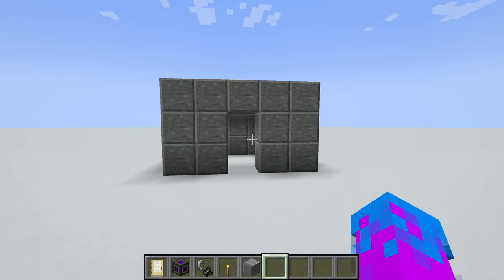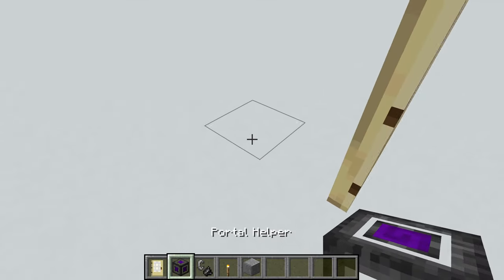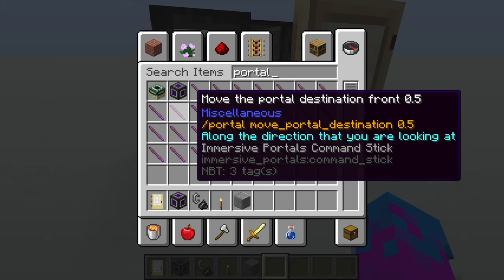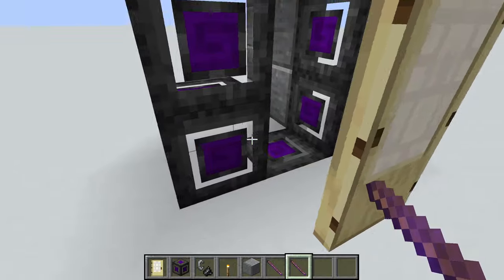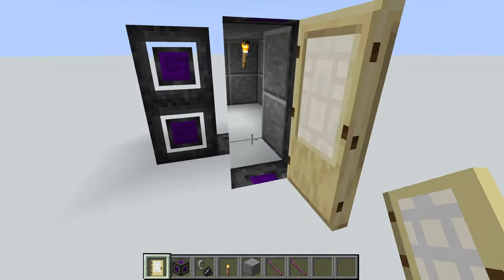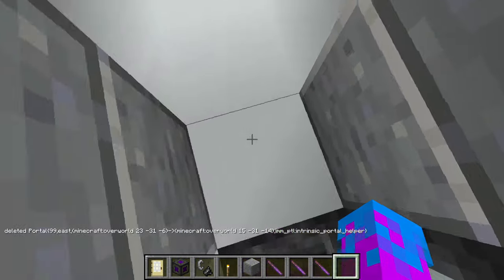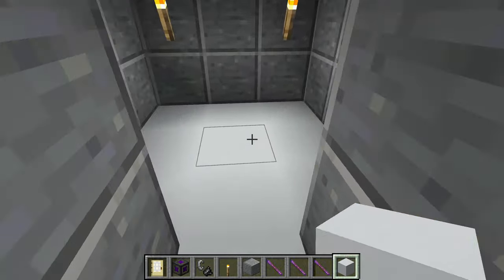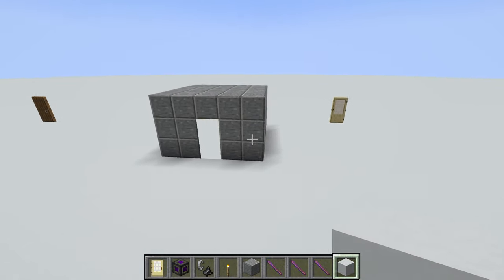How To Make A Scott Pilgrim Sub-Space Door In Minecraft | Immersive Portals Mod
Scott Pilgrim sub-space door :O